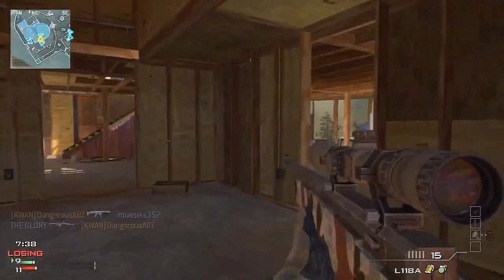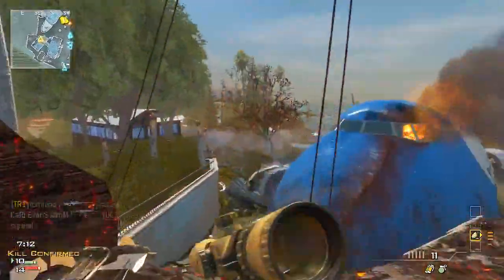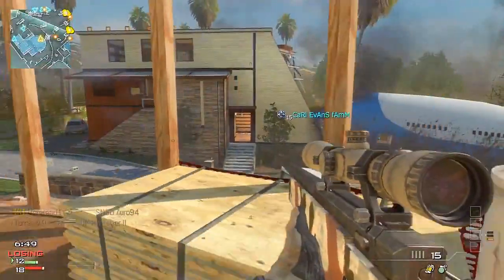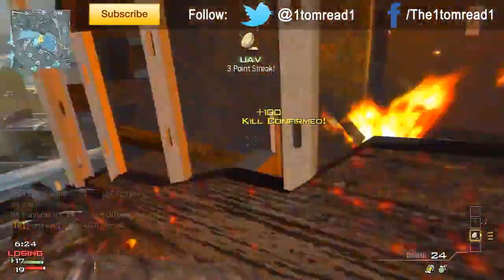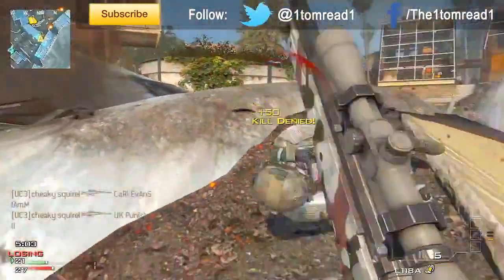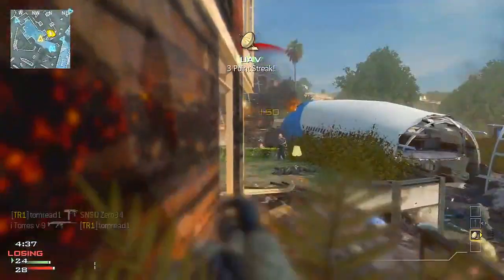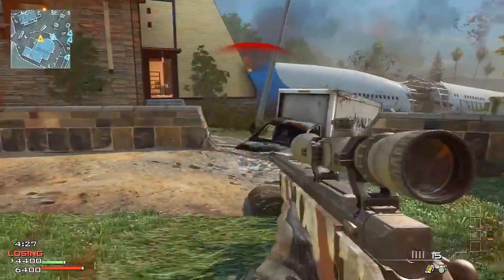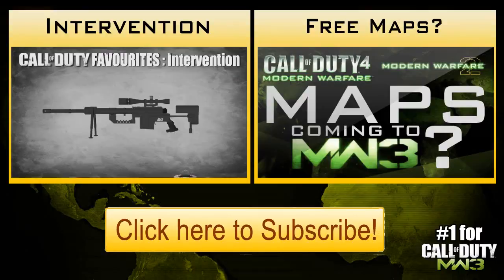MW3 - *NEW* BLACK BOX Multiplayer Gameplay Sniping - DLC / MAP PACK - SPOTS & GLITCHES - INFECTED